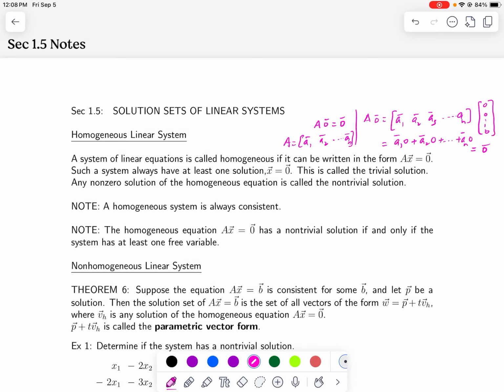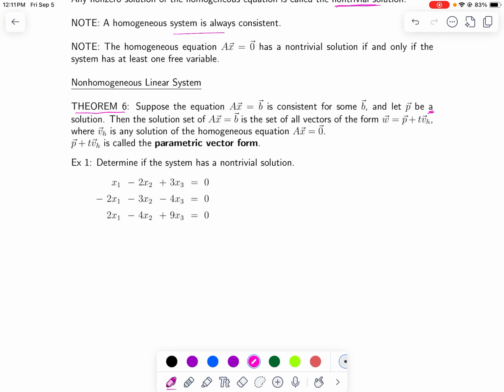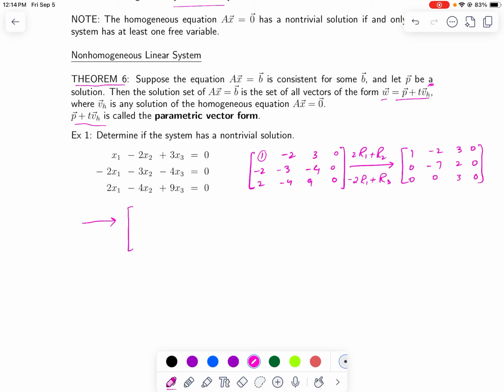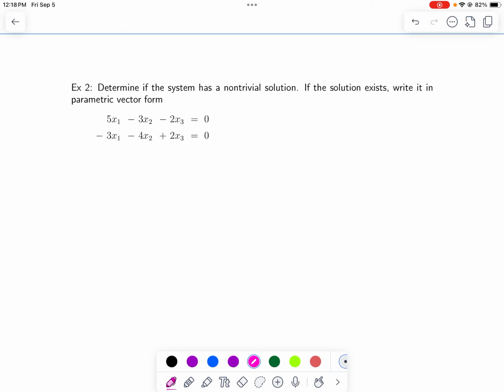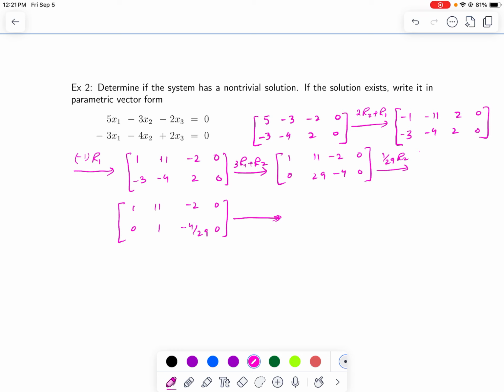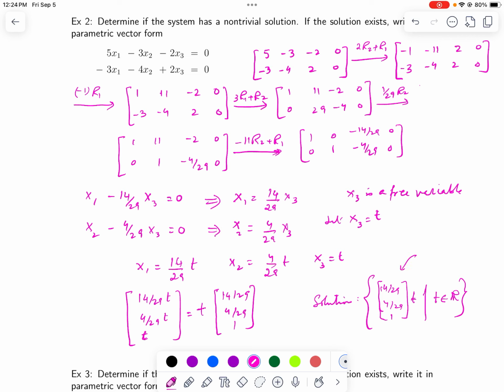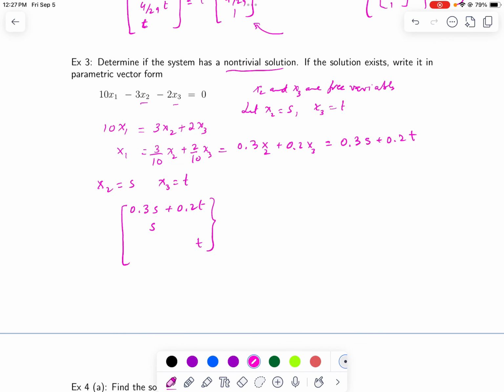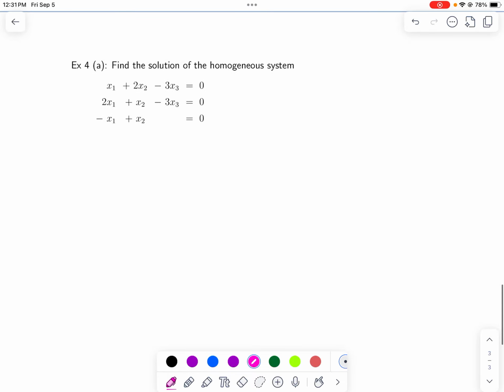Sec 1 5 Video 1